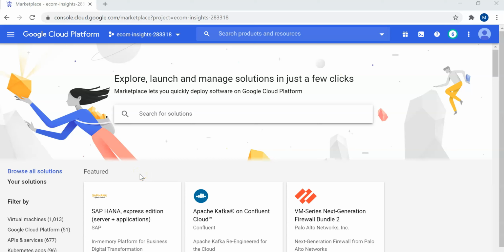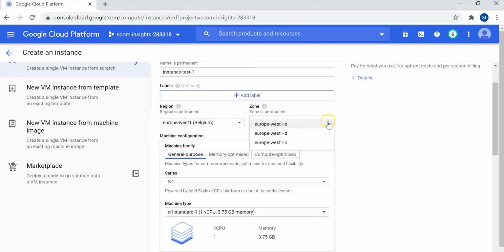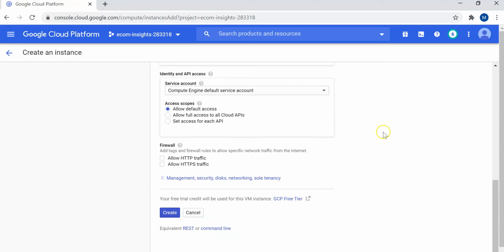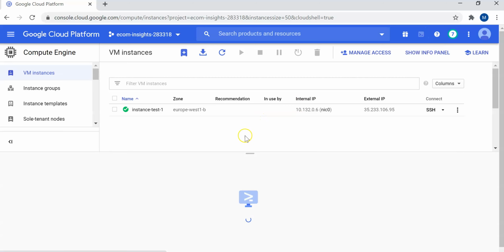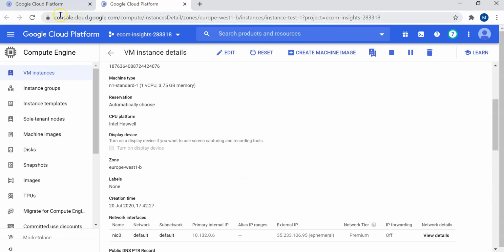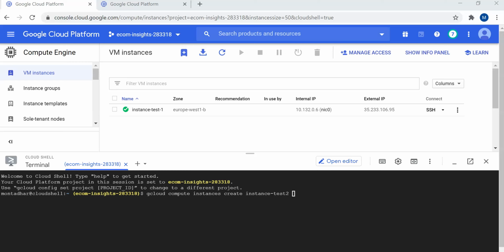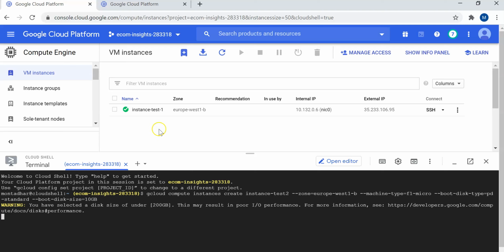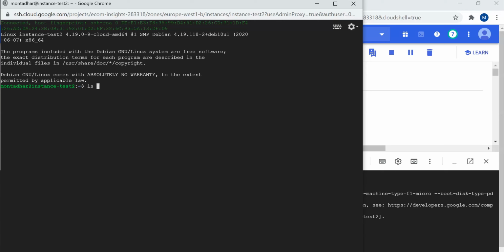How to Create Google Compute Engine instances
Step-by-step for creating google compute engine instances.